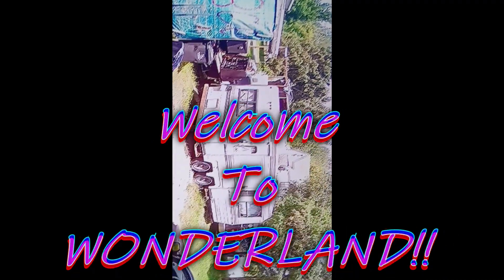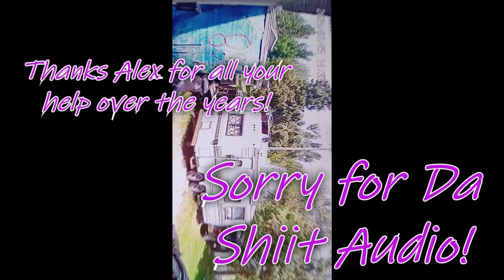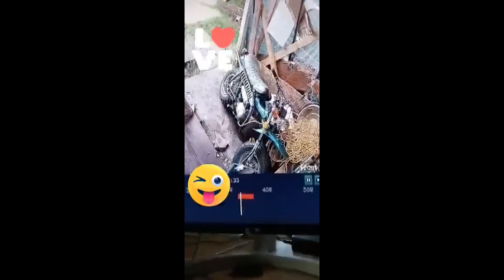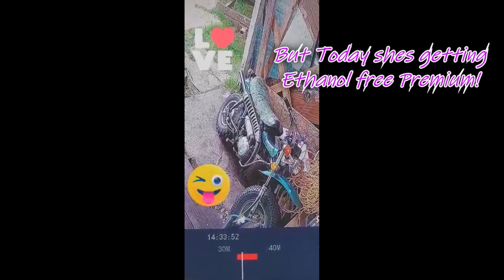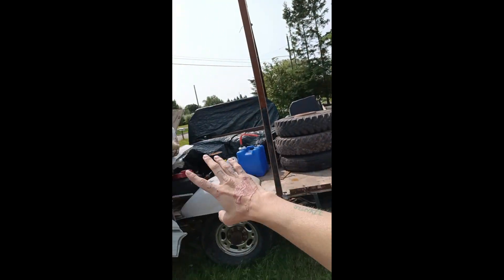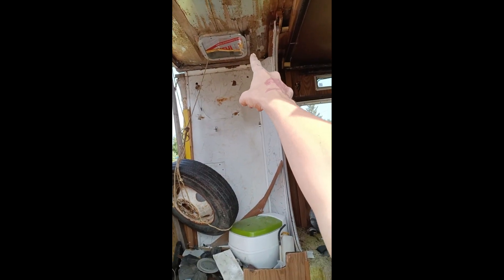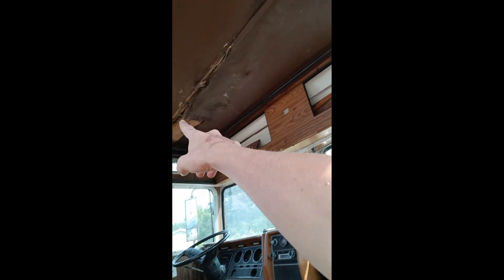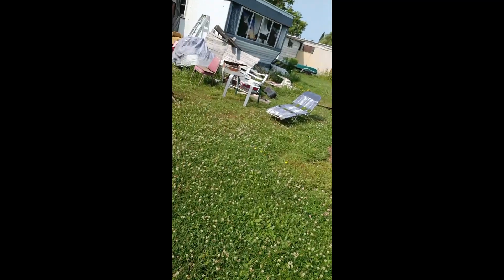Dodge TY Homies diy icp Celebrate 4 Me!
Well fellas felletes they thems and whoever takes the time to listen to this beauty I got a fun video for  yas!
Just got the front end opened up this spring got some 8 lug aluminum chevy rims ground the centers to fit the dually hub. got rid of the camper def improved the view round here!
 Soon I will have a welder and get the firewall done then mounting the rad priming everything and  then and then and then we go on to hooking up my shifter modifying that and finishing the cab etc etc
Lots of videos to come and shorts this week if I feel up to it. If you like this go look for the rest of them leave me some comments show the love paragraphs are ok look for where I'm revving the hell out of her she sounds great with fresh fuel
   I got big plans for this old girl 💯❤️
  Hope you enjoy the ole gal soon shes gettin that tractor exhaust like all the rest that should sound great to!!!
Hope everyone has a great day. If you want to see more shenanigans also heres a few links to some of my other videos!